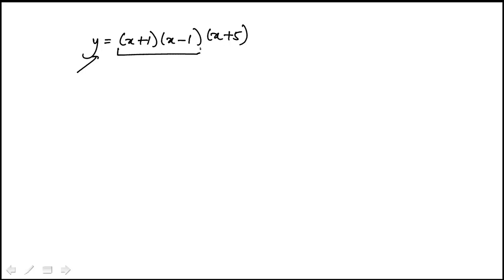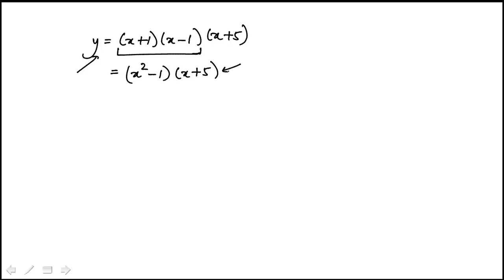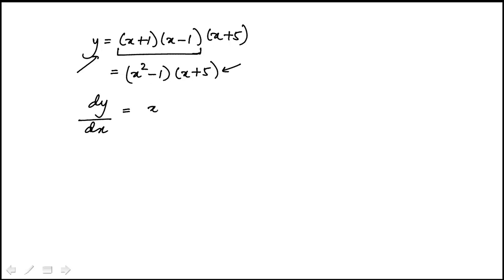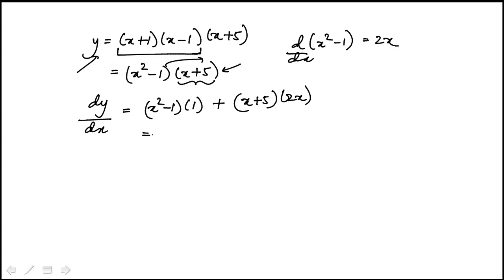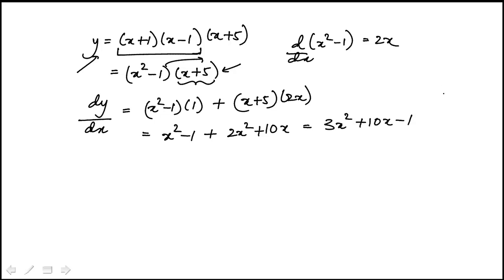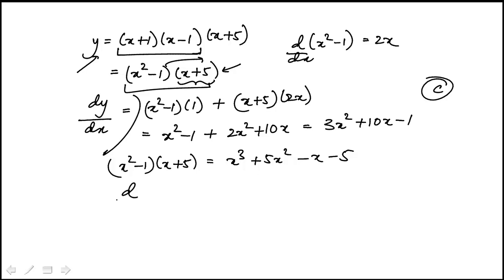Question 01 2022 Calculus CLEP Official Study Guide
Calculus: Video explanations to the 70 questions from the 2022 CLEP Official Study Guide These set of questions are also identical (as of December 2024) to the eguide available from Collegeboard for $10 at this